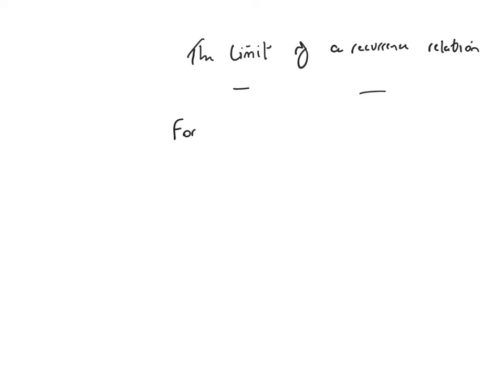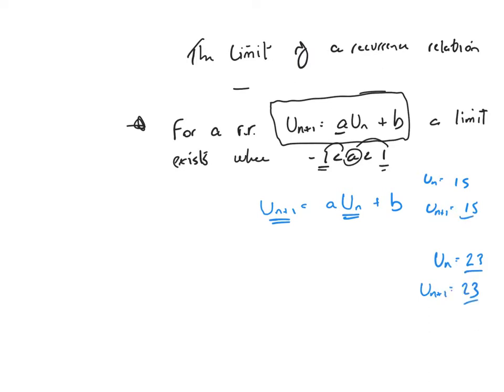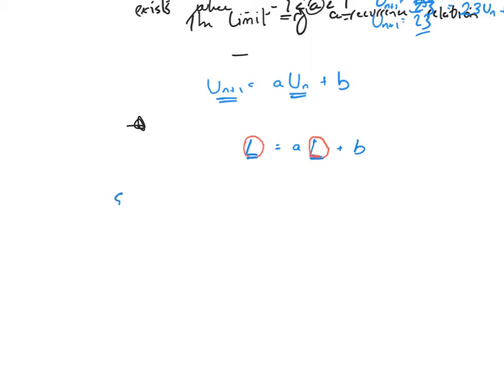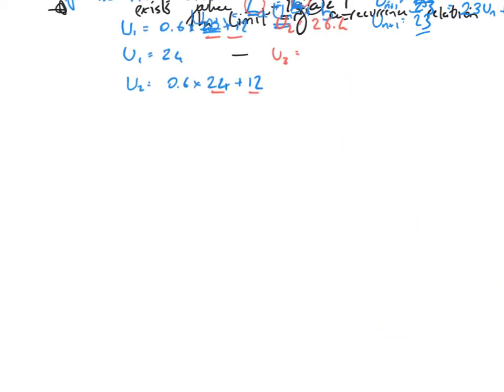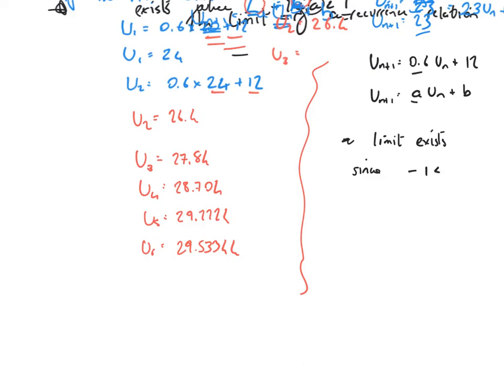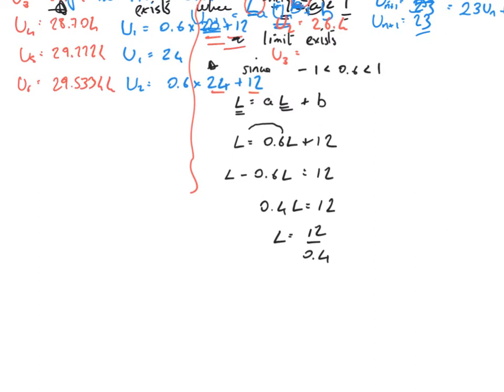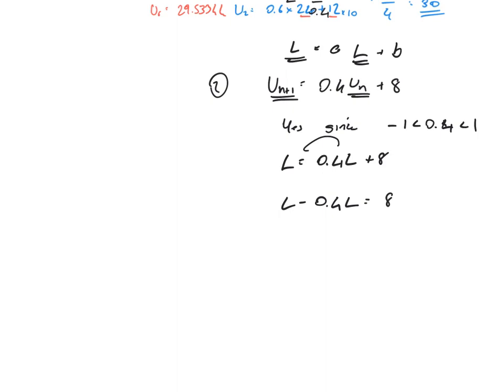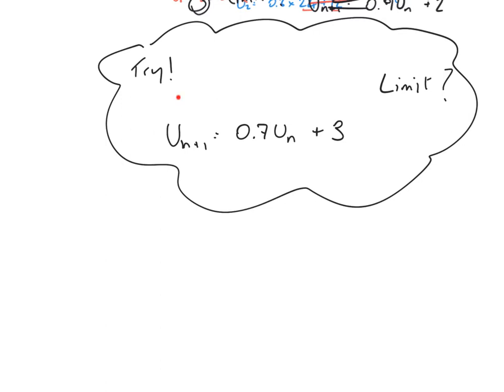The limit of a recurrence relation